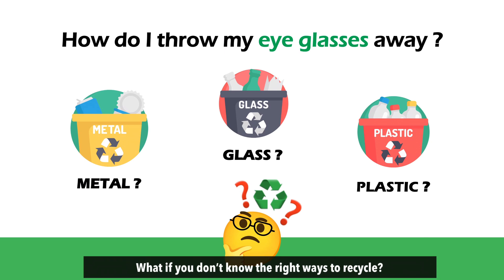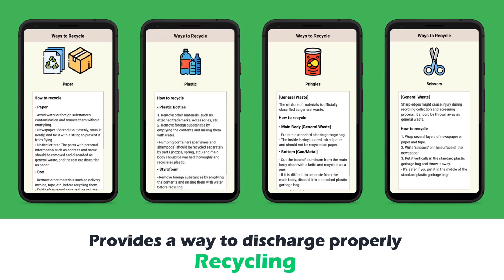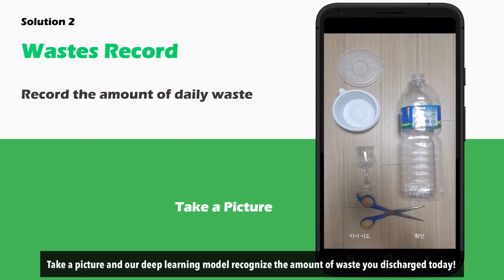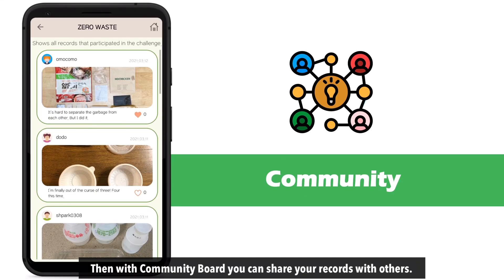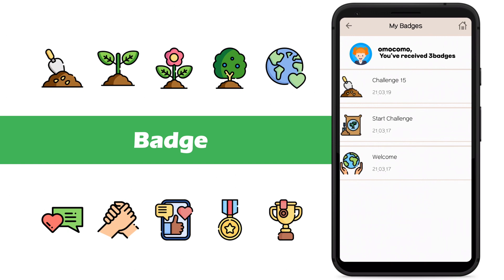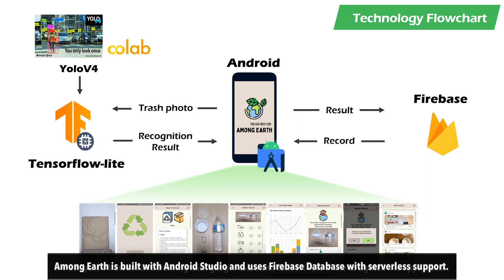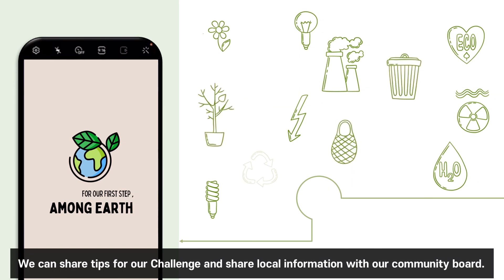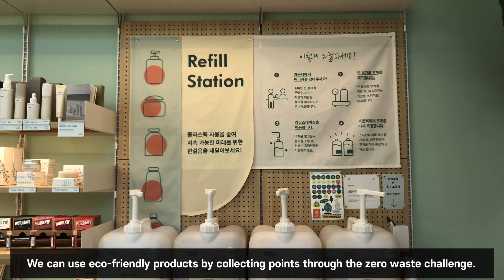Among Earth - Among Earth team | GDSC Solution Challenge 2021 Top50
🌏Among Earth - Among Earth team
A service for
1. statistical analysis of individual waste emissions
2. guide of correct recycle methods through object detection